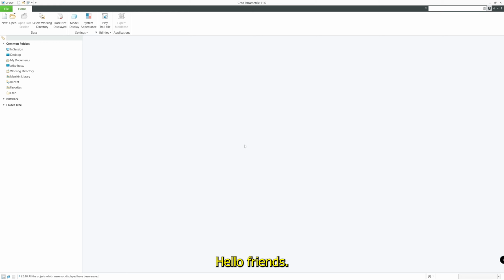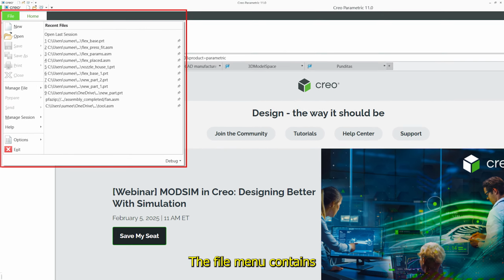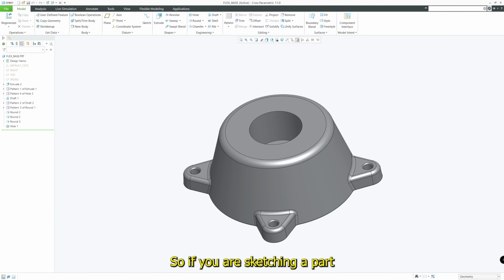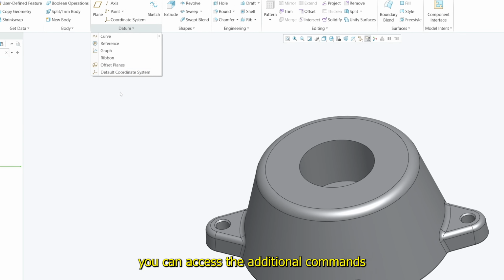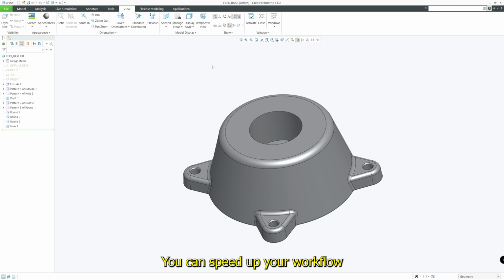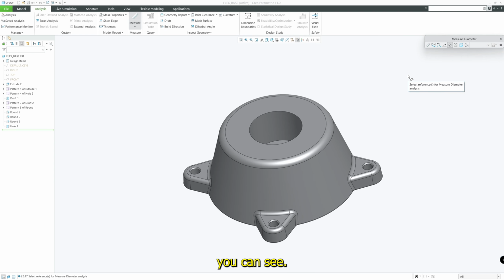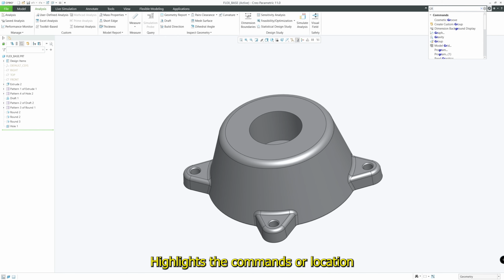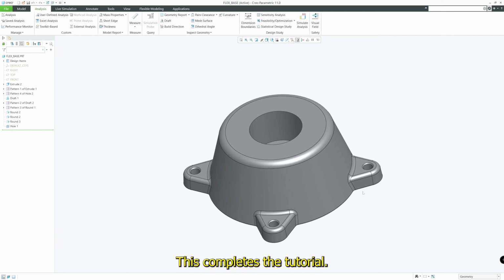Creo Ribbon Interface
You can access most of the Creo Simulate functions by using the ribbon user interface. The ribbon contains command buttons organized in a set of tabs. On each tab, the related buttons are grouped. The following figure shows the organization of the user interface.